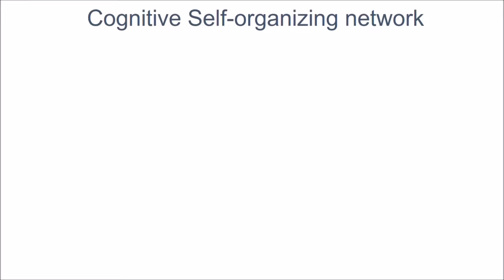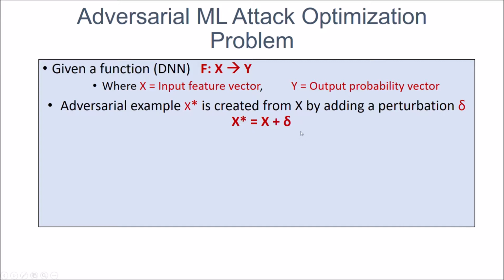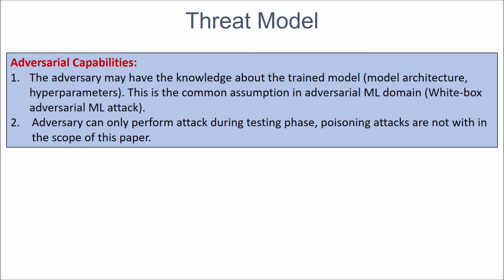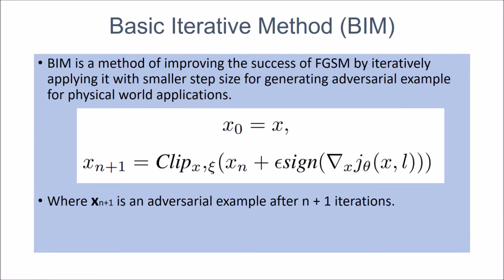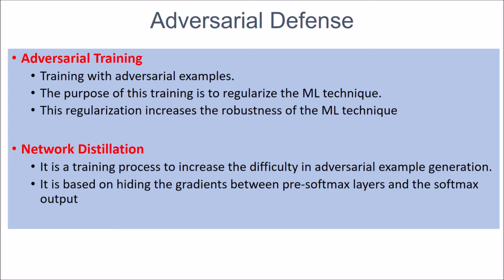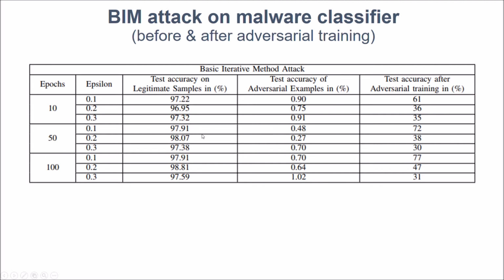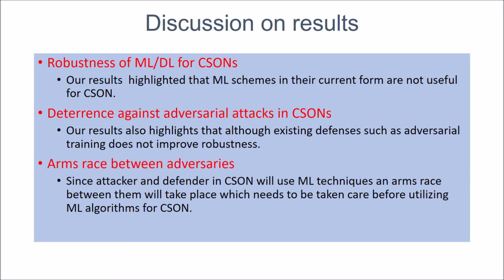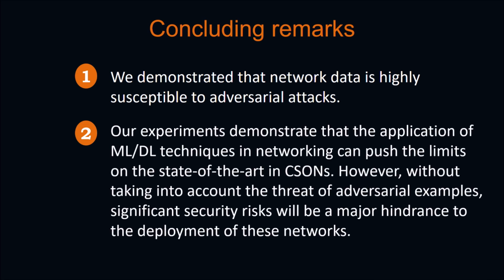Adversarial Attack on CSON